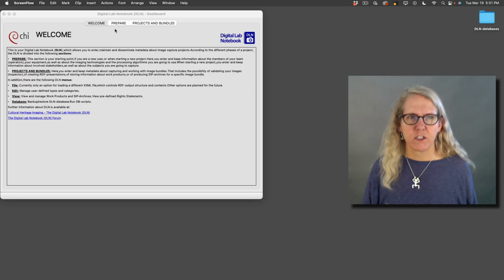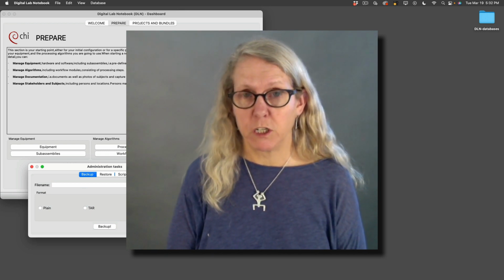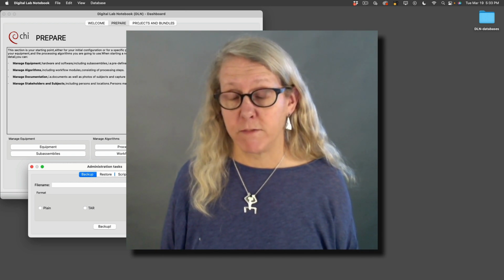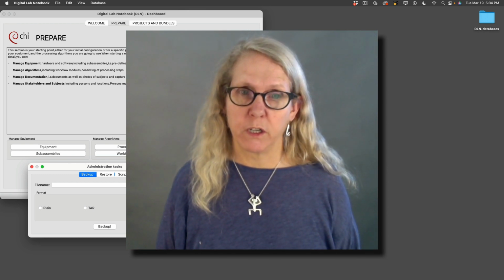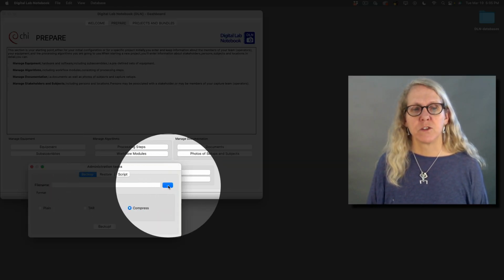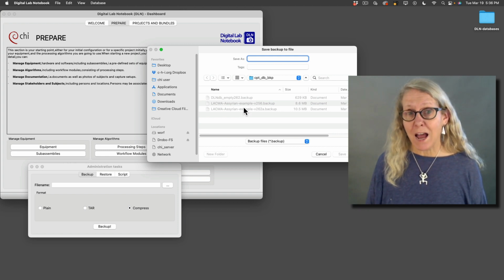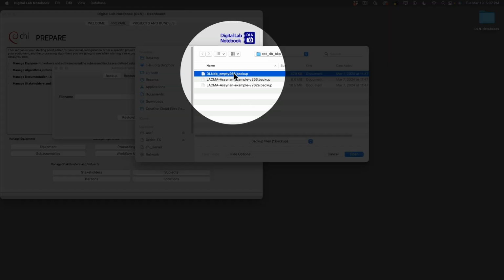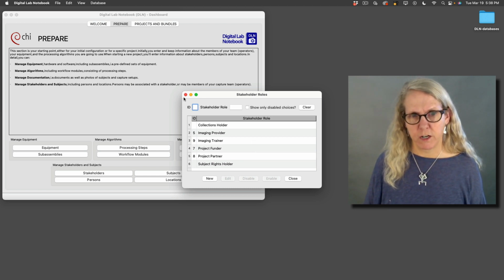DLN: Managing your Database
In the fourth video in this series, learn about the database that is included in the DLN software.  How to back up and restore your database, and manage your primary copy.

This video is part of the Instructional Video Series "Digital Lab Notebook (DLN): Simplifying Scientific Imaging."

Learn more about the Digital Lab Notebook and download the software on CHI's

The DLN is a software tool that collects and manages metadata for image-based digital representations. Using the DLN allows the quality of a digital representation to speak for itself, enabling informed data reuse and long-term digital preservation. The DLN is intended for cultural heritage practitioners, collections organizations, historic sites, cultural communities, and citizen scholars who wish to document humanity’s cultural legacy.